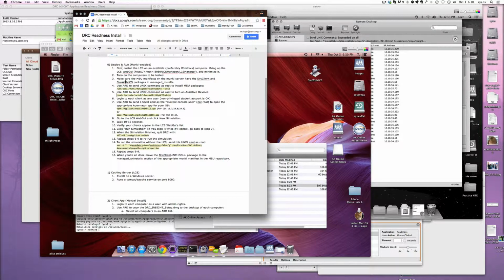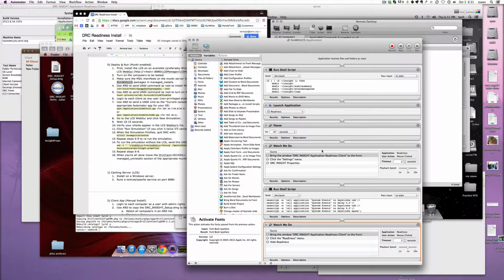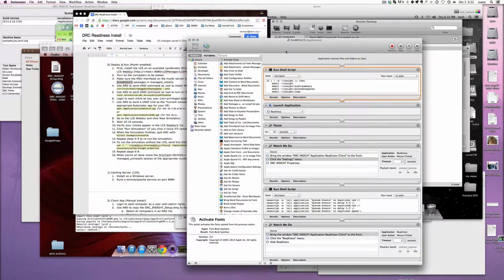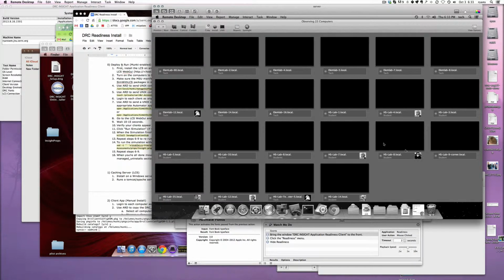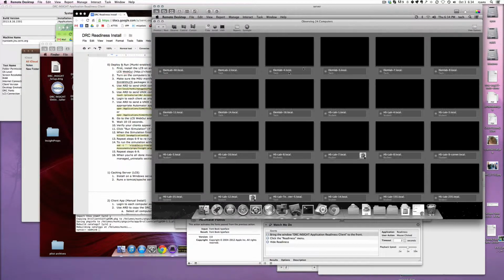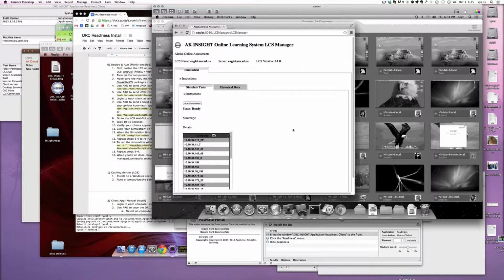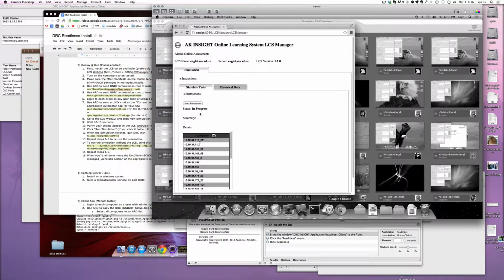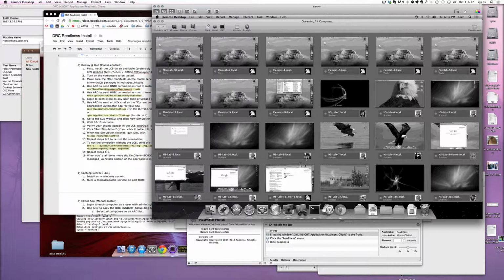DRC Remote Simulation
The DRC "Insight" simulation software isn't built in a such a way to make it easy to deploy and execute in remote batches. The instructions given to schools include having folks manually install the app on each computer to be used for testing, and then manually clicking a checkbox on each computer to begin a simulation run. Schools were asked to run this on every computer to be used for testing. For even small schools this would result in a lot of human-hours. This video shows how using Munki, Automator, Unix commands, and Apple Remote Desktop we were able to automate the process allowing us to run the simulation in labs around the state from our office in Juneau. Special thanks to Les Parks of SWRSD for some of the Unix commands and technique.